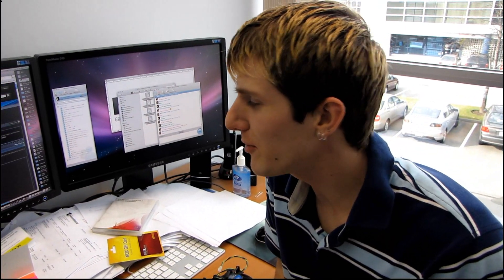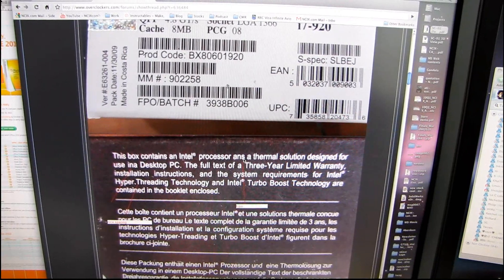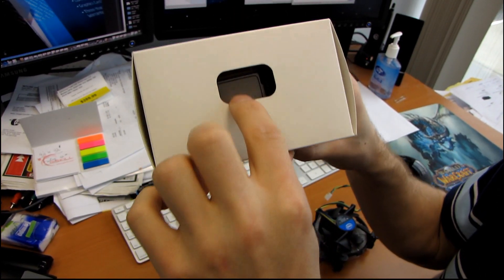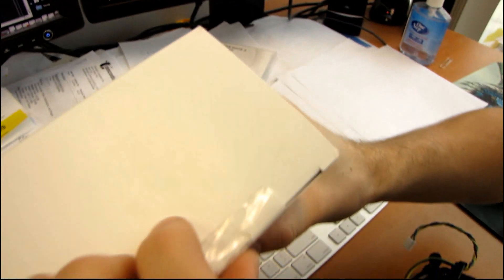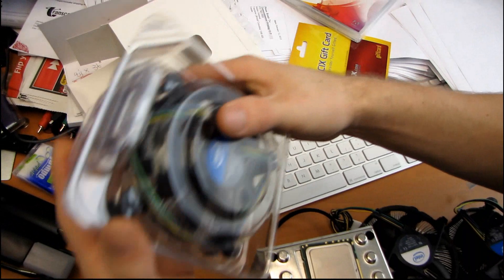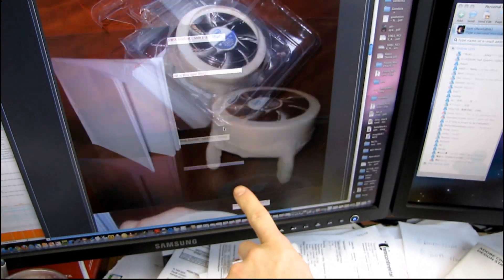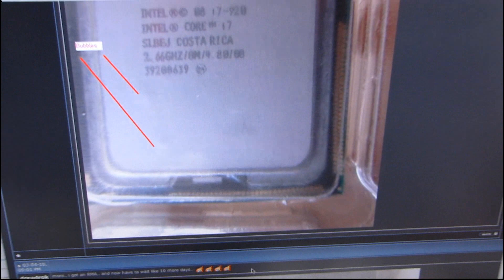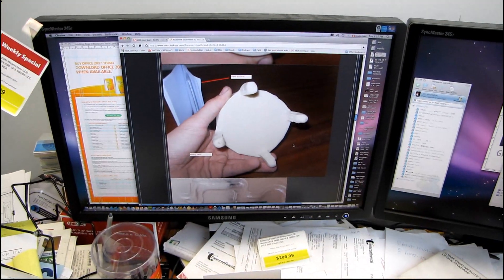How to Recognize a Legitimate Intel Box Processor Linus Tech Tips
In light of the recent events involving some fake Intel Core i7 920 processors being distributed, I thought I'd give our viewers some tips on how to recognize a real CPU. Below is the forum post from one of the first customers to receive a "fake" CPU.